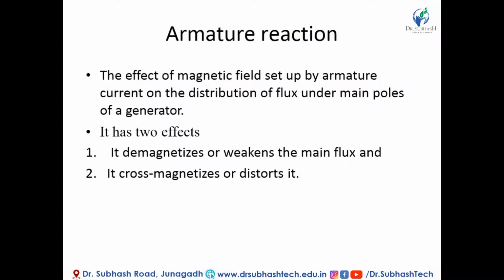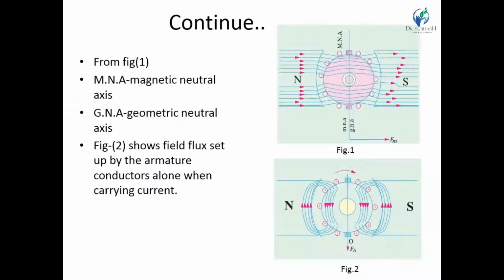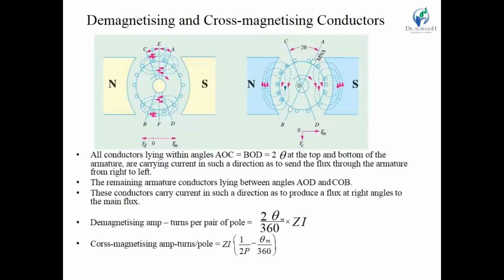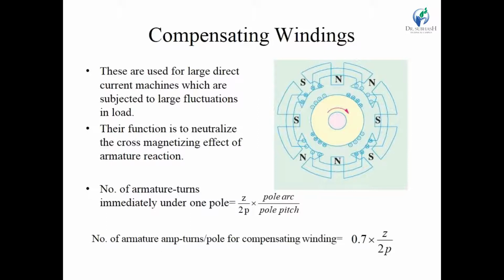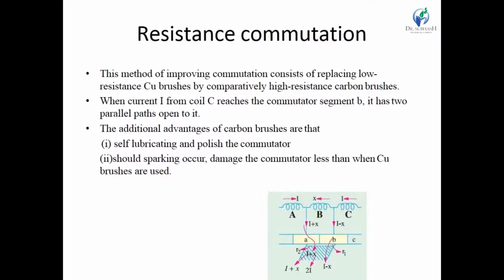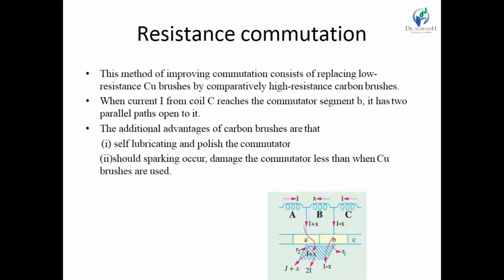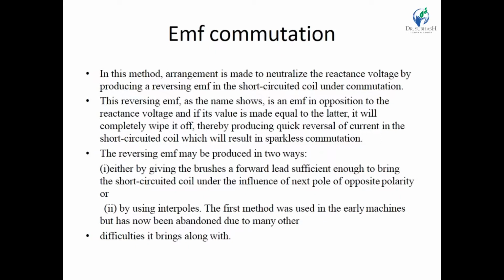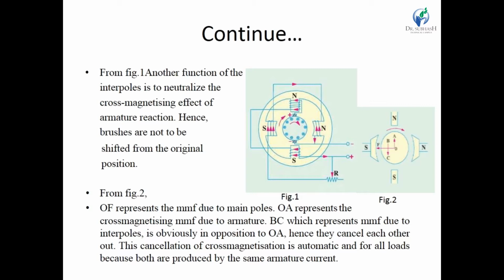ARMATURE REACTION PROCESS OF DC GENERATOR